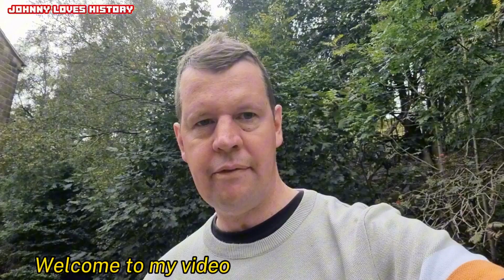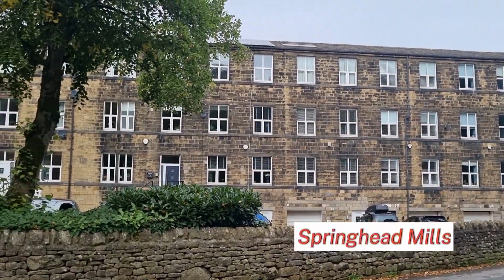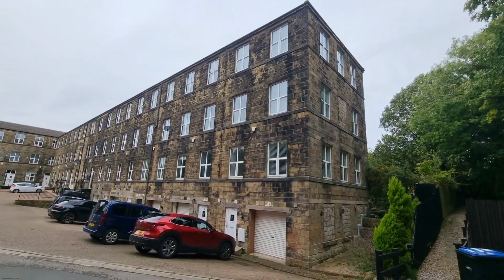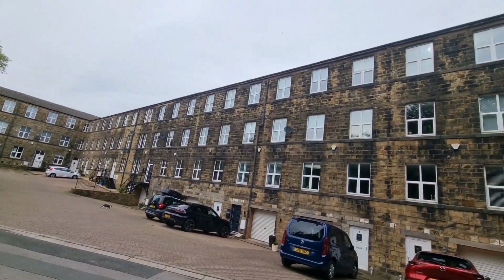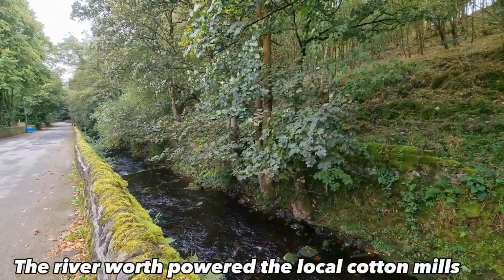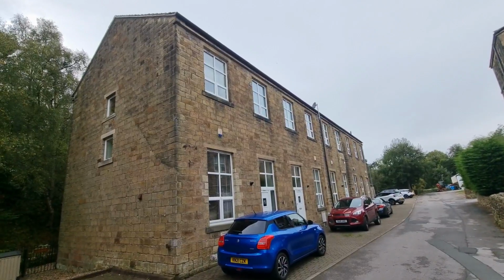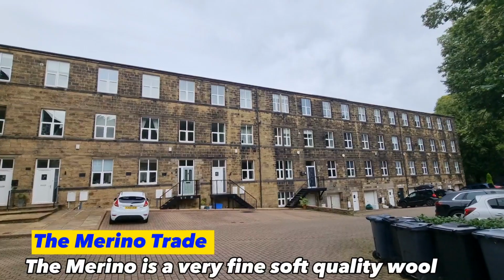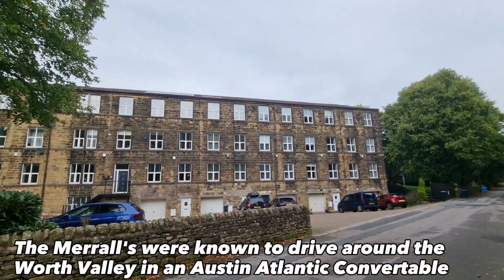A History of Springhead Cotton Mill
This video looks into the history of Springhead Mill  which is part of a network of Mills in the Worth Valley in West Yorkshire. This particular mill was where the Merrall Family a very skilled locally known Manufacturers started off their big empire. The family went on to build more mills along the Worth Valley and payed one of the best wages locally to the workers. I look at the Industrial heritage of the railway and river in the valley which were so important during the Industrial Revolution.